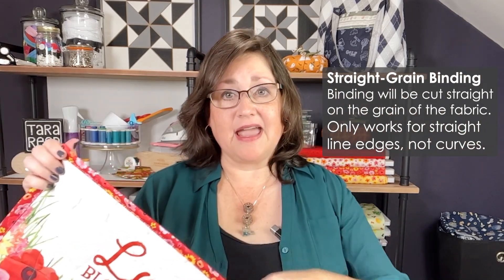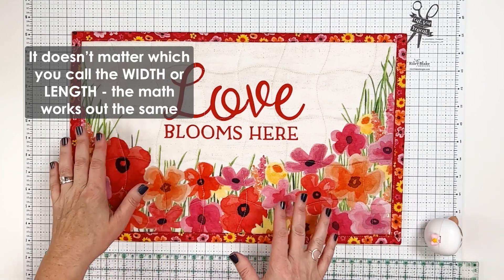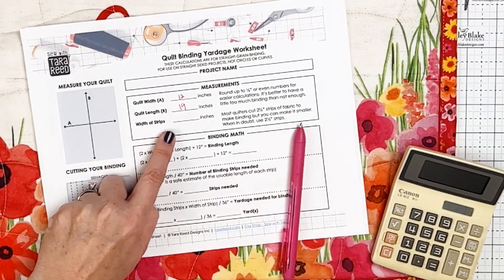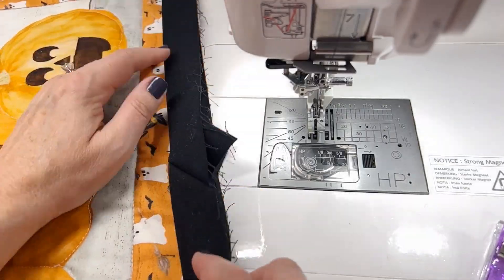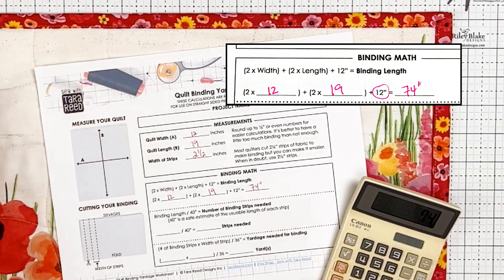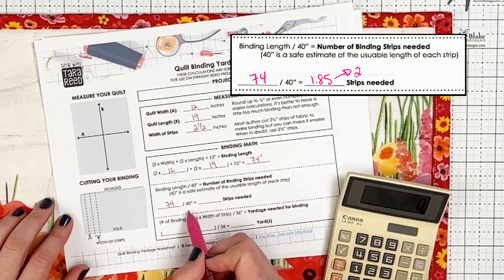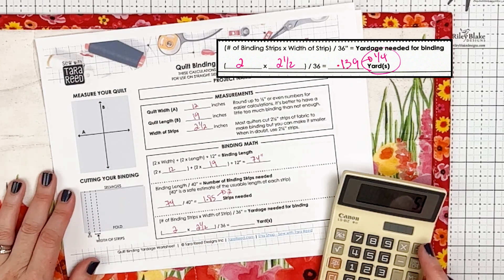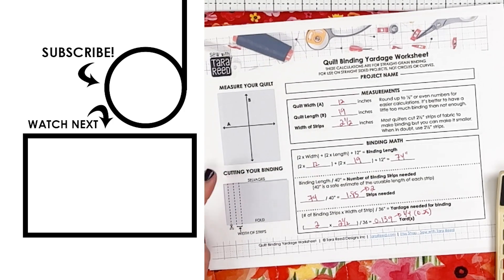How to Calculate Quilt Binding - Math Made Easy 🎯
In this video, learn how to calculate quilt binding. Are you ready to unravel the mystery of binding yardage calculations?  The video walks you through all the steps that are on the Quilt Binding Yardage Worksheet in the free PDF.

The PDF also includes handy charts with measurement conversions (fractions, decimals, inches and cm) for fractions of a yard as well as common fabric cut names, sizes and how many you can cut from a yard.

😢 Unfortunately the online Calculator to do the math for you no longer works

If you are like me, or at least I used to be, you groan a little inside when you are ready to go for a project and then have to figure out just how many strips of fabric you need to cut to make enough binding.

💌 Get free printable gift tags and care cards when you sign up for my sewing newsletter

Straight-grain binding, also known as single-fold binding, is a binding method where a single layer of fabric is folded in half and then attached to the edges of the quilt. It's easy to make because you cut on the grain of the fabric - meaning you cut strips parallel to the selvage of your fabric. This type of binding offers a clean and straightforward finish, making it ideal for quilts that will be frequently used and washed.

By the end of this tutorial, you'll be armed with the knowledge to calculate, sew, and create quilt binding that's nothing short of exceptional.

🎯 SHORTCUTS TO SPECIFIC TOPICS:
00:00 - Introduction
00:10 - What is Straight-grain Binding
00:28 - Measure Your Quilt
00:42 - Write Down Measurements
01:53 - Determine Binding Length
02:46 - Determine the Number of Fabric Strips You Need
03:42 - Determine the Yardage You Need